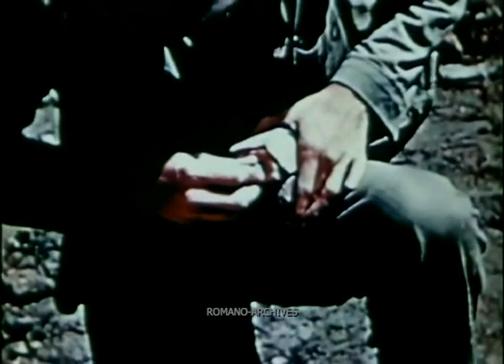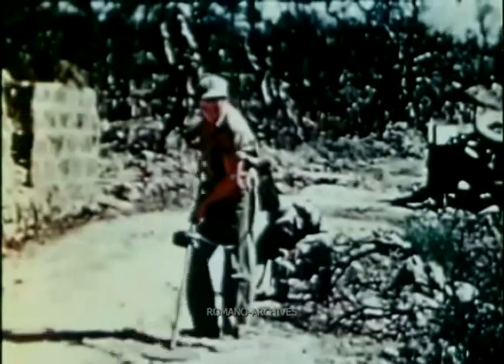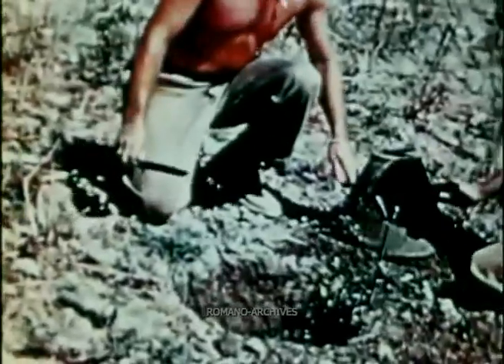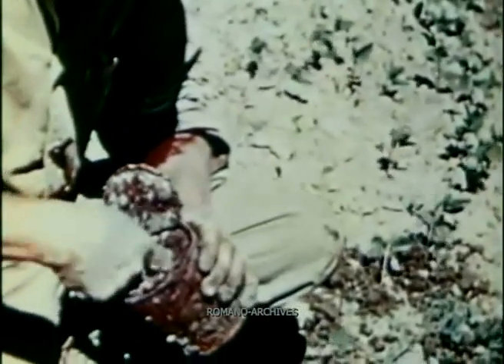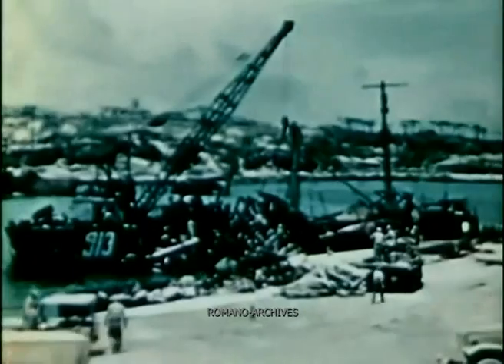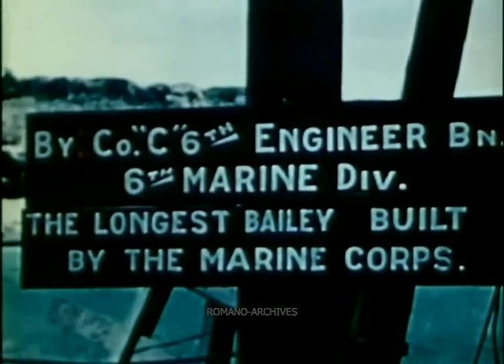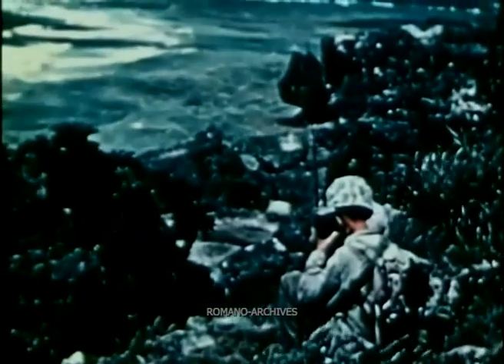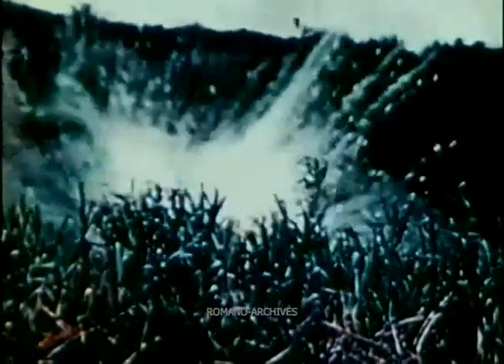1945 Just Declassified! 6th Marine Div. Uncensored Film: Okinawa - 5 of 6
The 6th Marine Division on Okinawa.  Part 5 of 6
Recently declassified integral uncensored version. Original Soundtrack.
Editing by ROMANO-ARCHIVES.

V. Romano

This is a clip from the ROMANO-ARCHIVES' new website "Unknown World War 2 in Color"-"Japan & Pacific" section.

A better quality copy of this complete film is available.